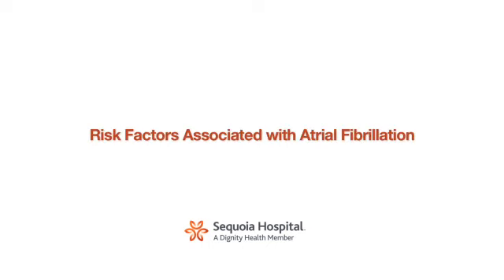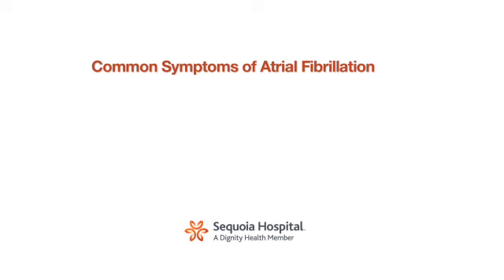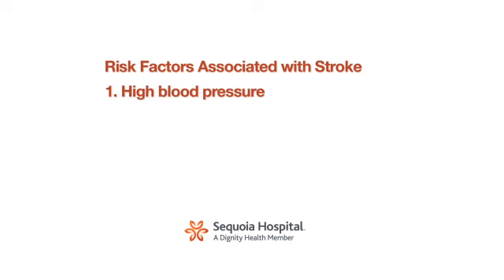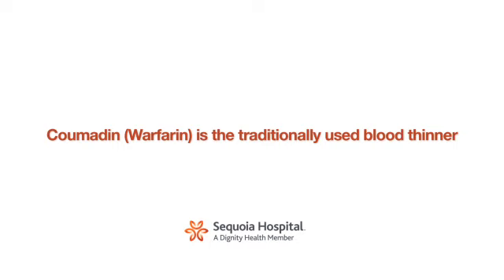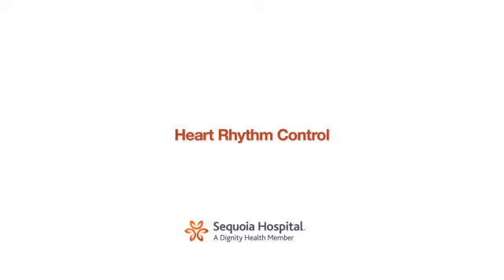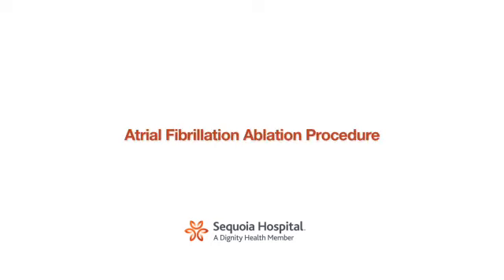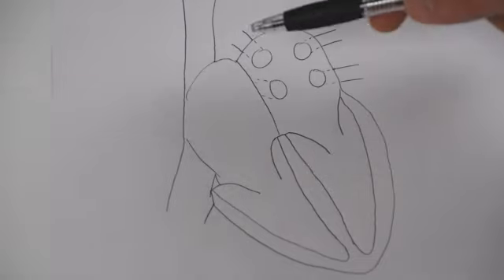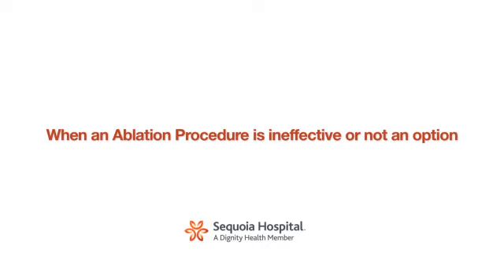Part 1 of 5: Atrial Fibrillation Diagnosis and Treatment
Sequoia Hospital and Silicon Valley Cardiology in concert started its highly successful and internationally recognized atrial fibrillation program in 2003. As of 2013 approximately 2,500 atrial fibrillation ablations have been performed.  This series of five videos have been designed to help the viewer to understand what is atrial fibrillation, indications for ablation, what to expect before and after the ablation, and results of the procedure as performed by the five Silicon Valley Cardiac Electrophysiologists. You will meet the entire team of doctors performing this procedure, and we hope that you come away from this with an excellent understanding of atrial fibrillation ablation. For a consultation with a Silicon Valley Cardiac Electrophysiologist, call (East Palo Alto) or (Redwood City), or to Find a Doctor, call Sequoia Hospital Heart and Vascular Institute at 1-800-31-HEART.